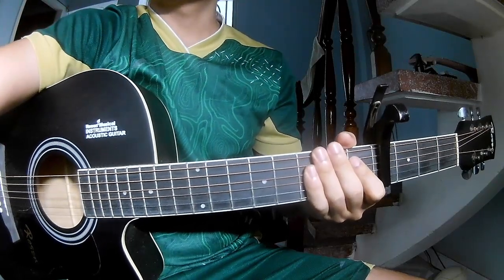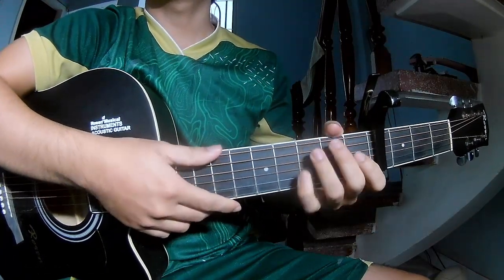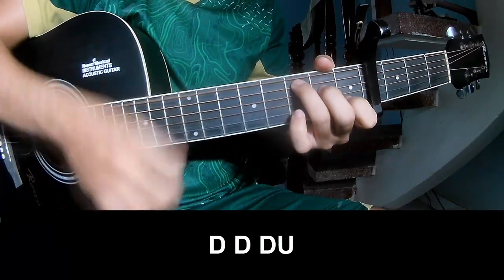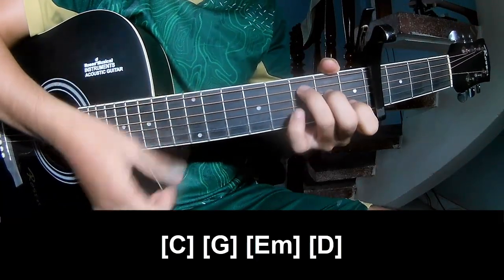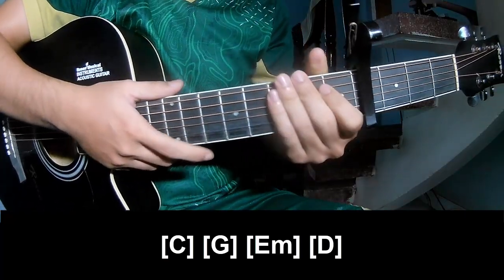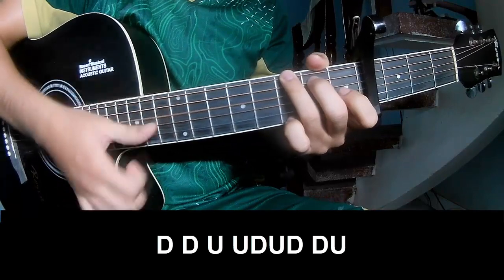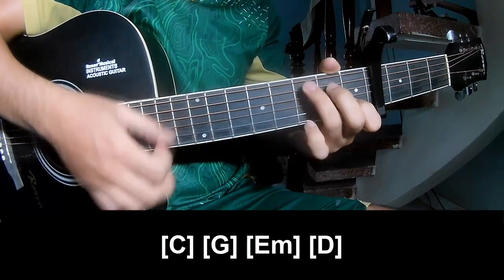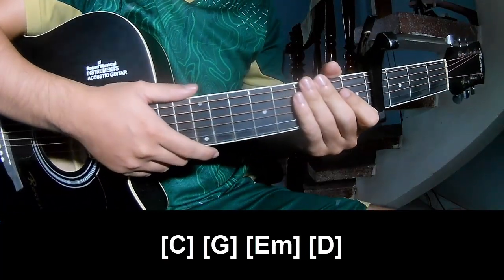How To Play Guitar Lifeline By Alicia Keys Version 2